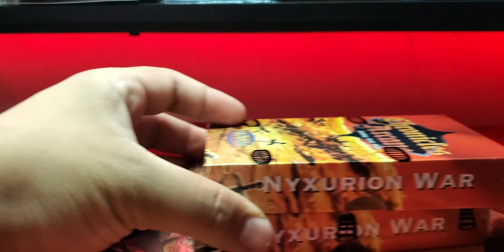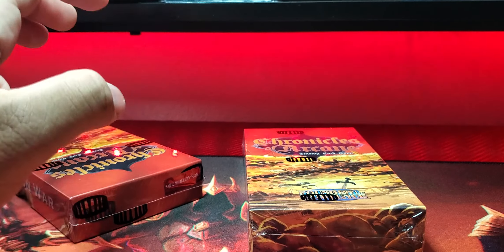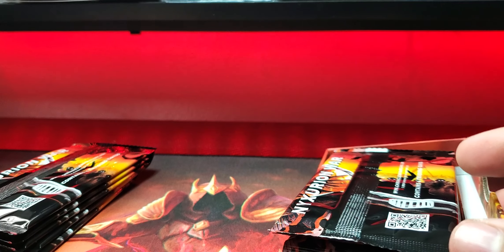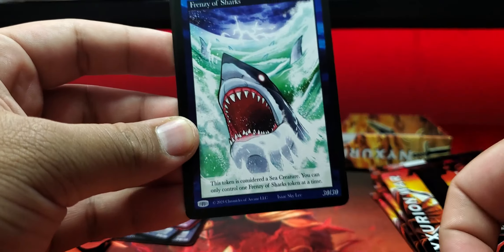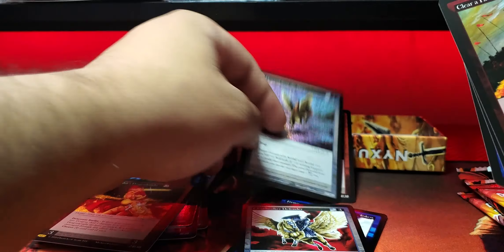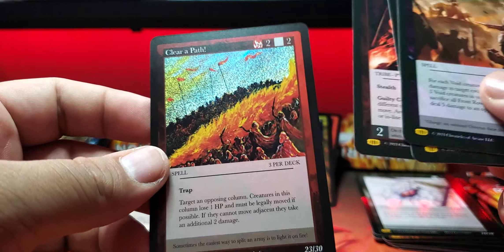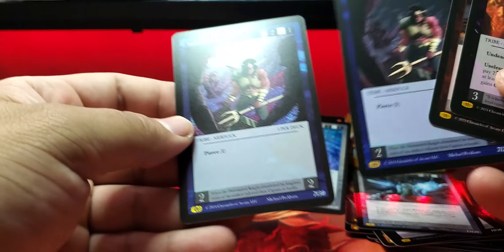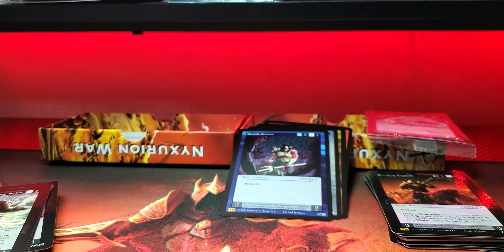Alternating vs NON Alternating War Boxes Opening!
In today's video I open up Chronicles of Arcane TCG Nyxurion War boxes!
We will see if the Non Alternating Boxes have better hits than alternating!